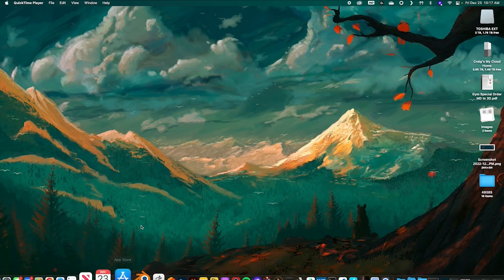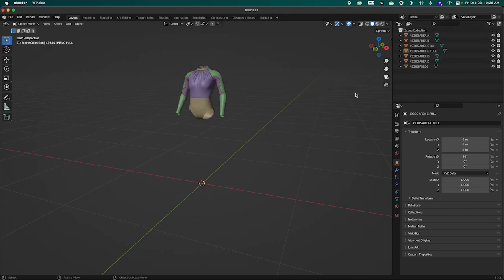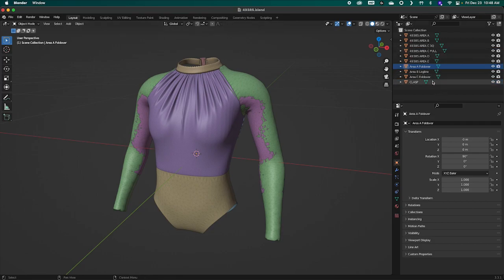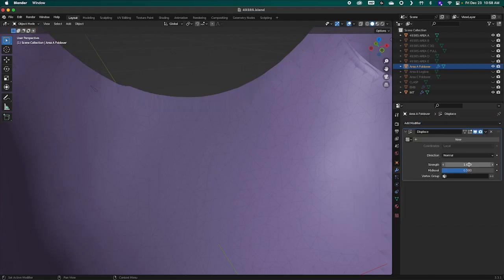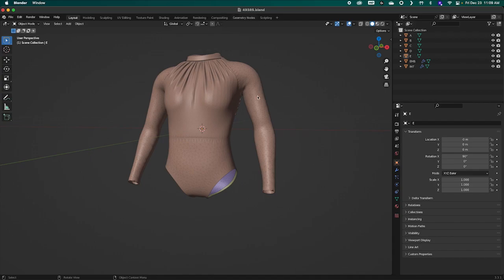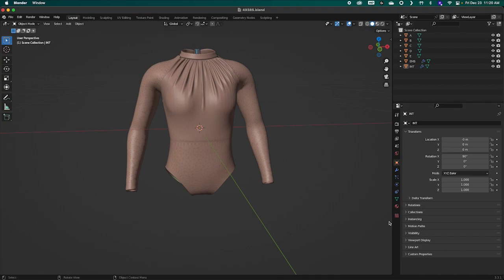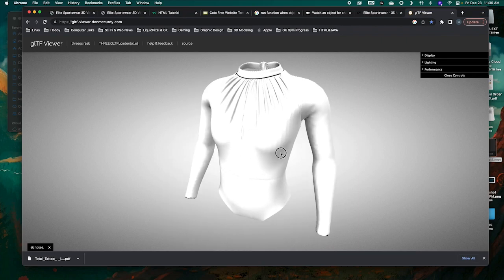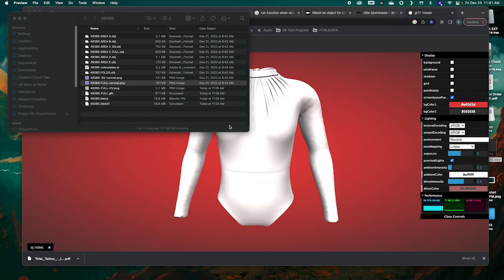Creating 3D Viewer Asserts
This is a walkthrough to create assets for the Elite 3D Model viewer. You start with Marvelous Designer files, and create GLTF format files.